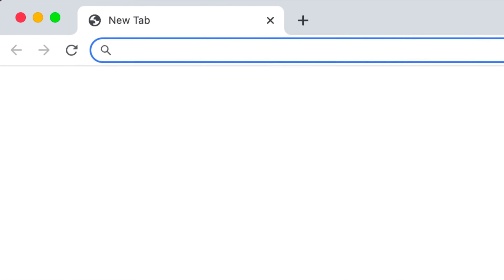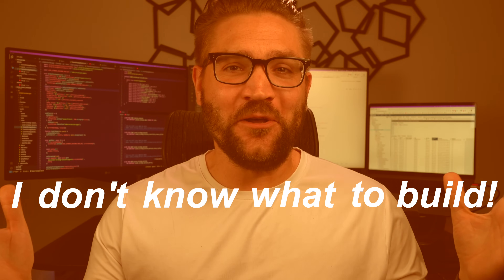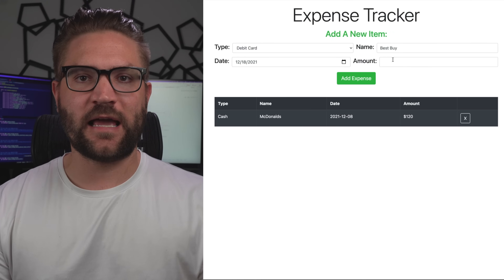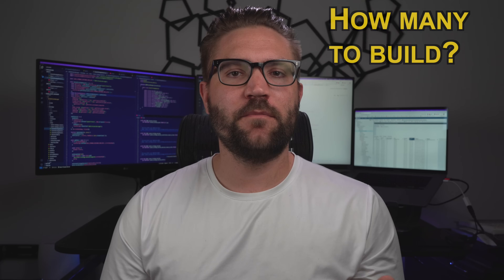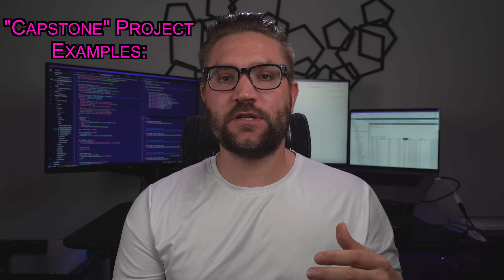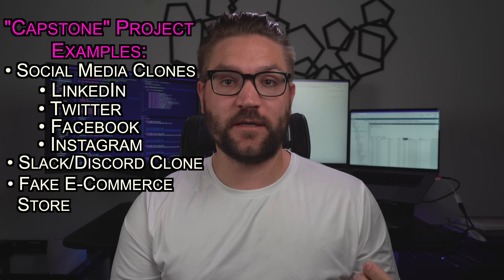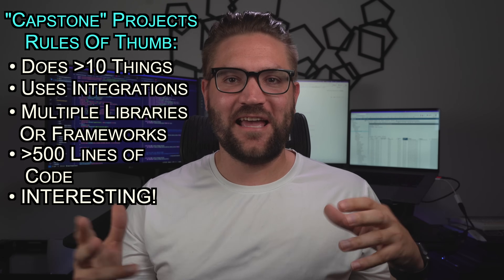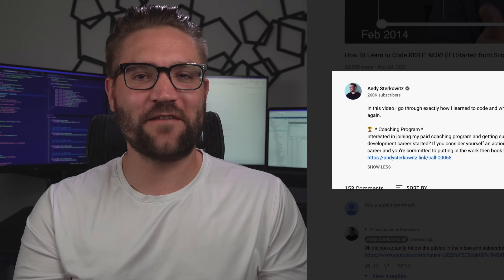3 Types of Projects That Will Make You a Programmer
Deciding which type of project you should add to your portfolio can be one of the hardest decisions to make.  With so many options available; what should you do?

In this video I lay out the 3 types of projects you'll want to build where I explain the importance of certain types of projects and I also provide examples that you can start working on today.

🏆 * Coaching Program *
Interested in joining my paid coaching program and getting support to get your software development career started? If you consider yourself an action-taker, you're ready to invest in your career and you're committed to putting in the work then book your intake call